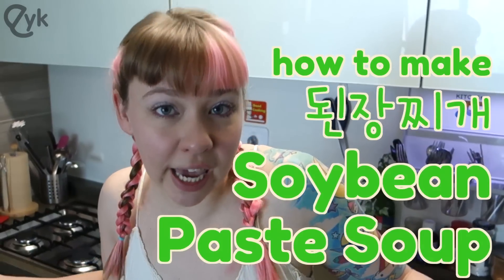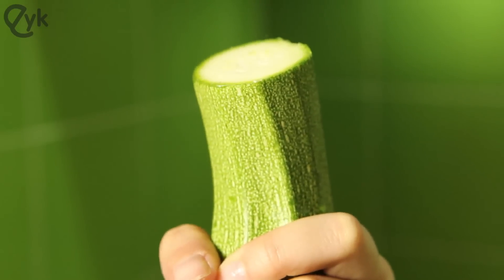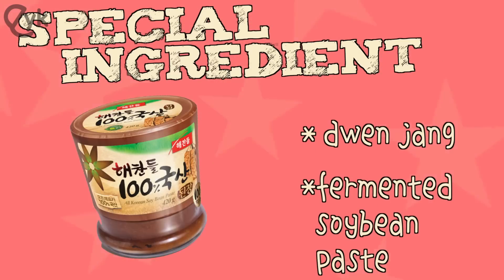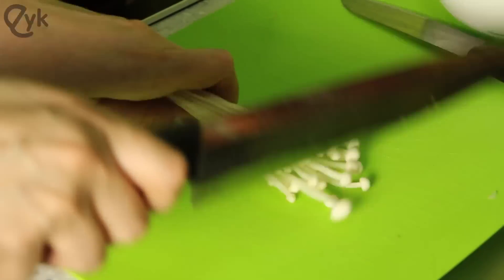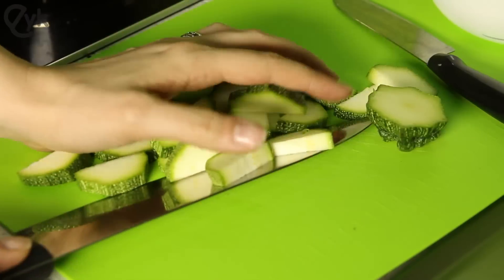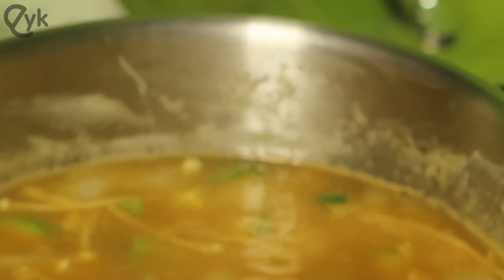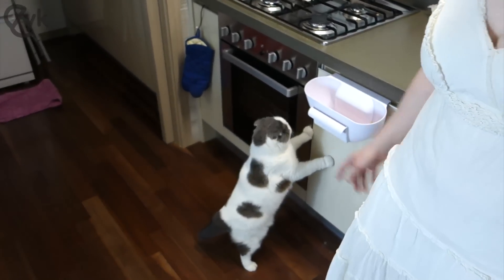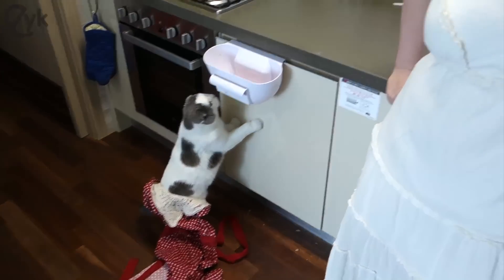Doenjang-jjigae: Korean Soybean Paste Soup Recipe 된장찌개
Last week we went to GD's Pension (GD from the Kpop group Big Bang) Martina made some soybean paste stew for dinner, aka doenjang jjigae.  It's really super easy to make.  She's gonna show you how it's done in this week's FAPFAP!

Read the full recipe on our blog!